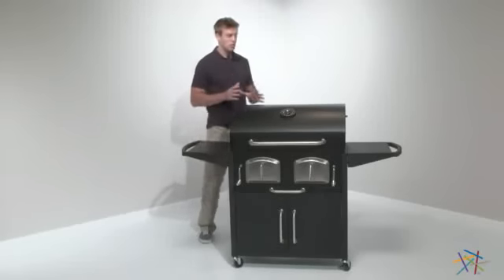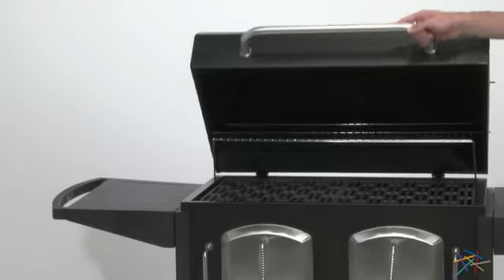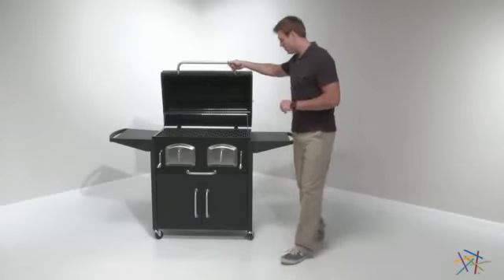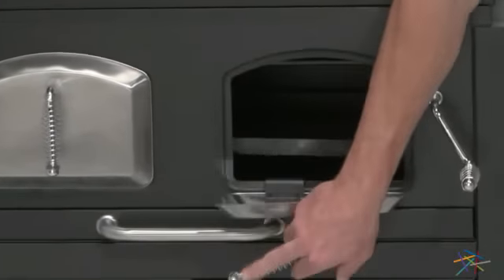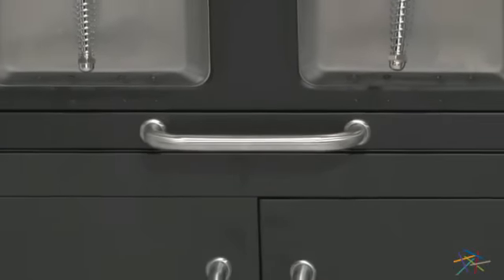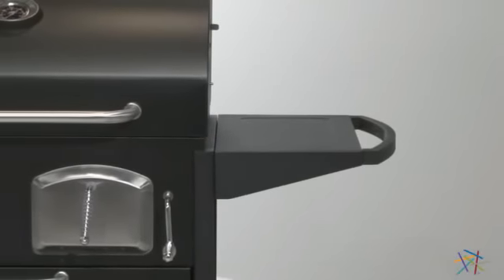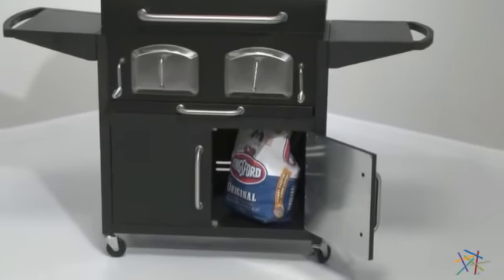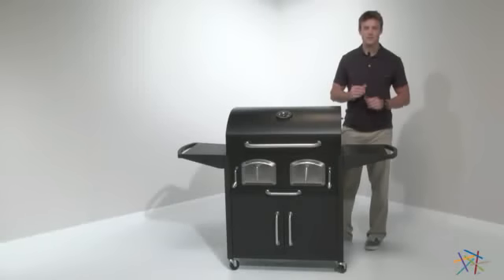Landmann Smoky Mountain Bravo Premium Charcoal Grill - Product Review Video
For more details or to shop this Landmann Smoky Mountain Bravo Premium Charcoal Grill, visit Hayneedle at: